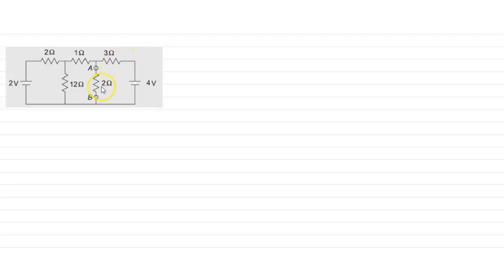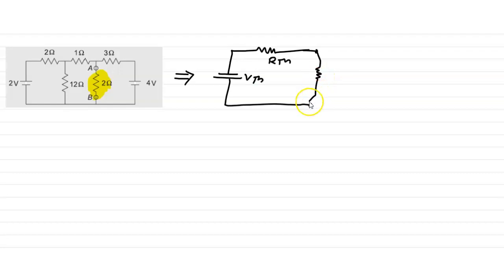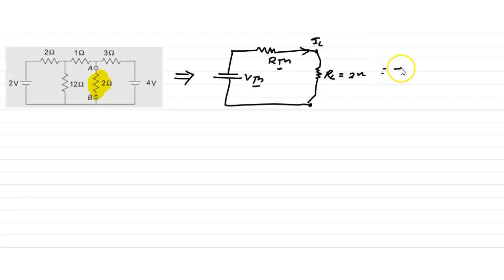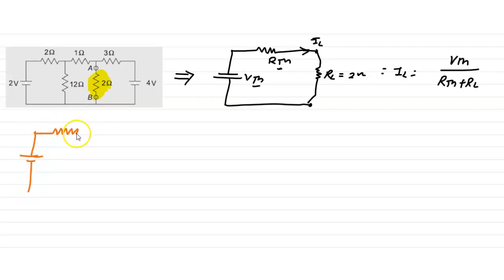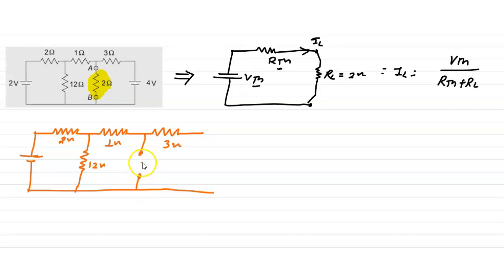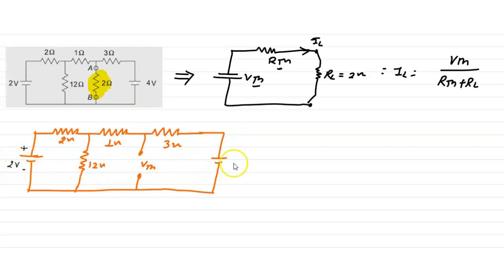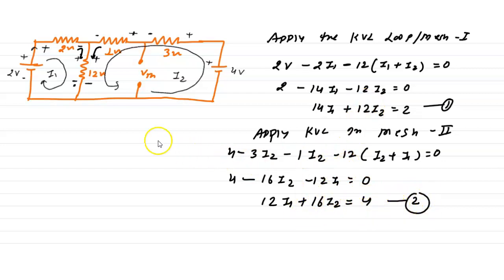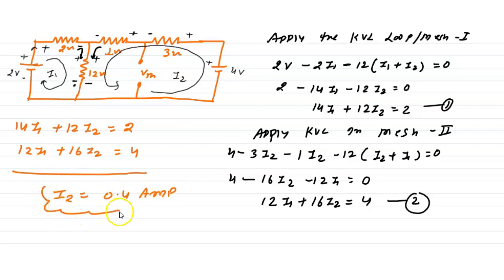Thevenin Theorem Solved Problem I Thevenin Theorem, Resistive Network Problem | DR. R.K. KUMAWAT